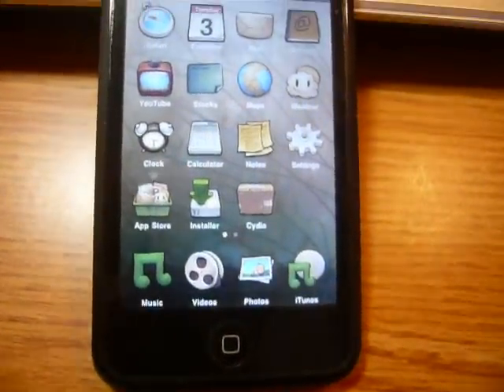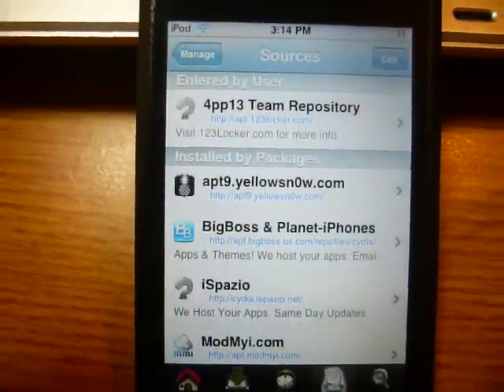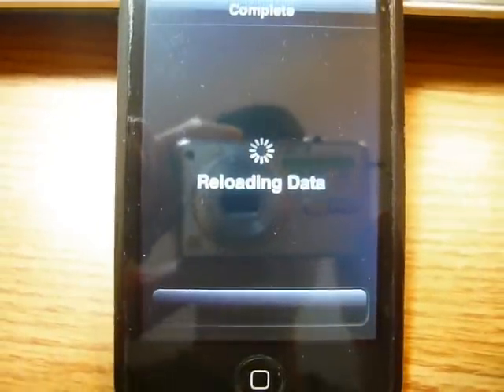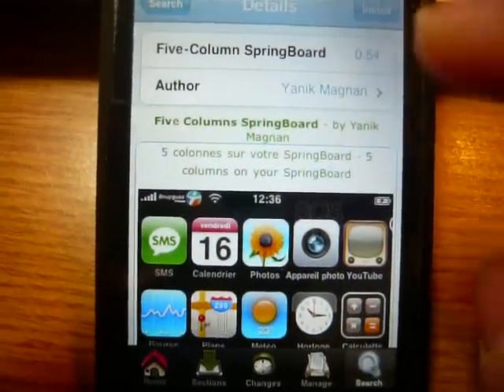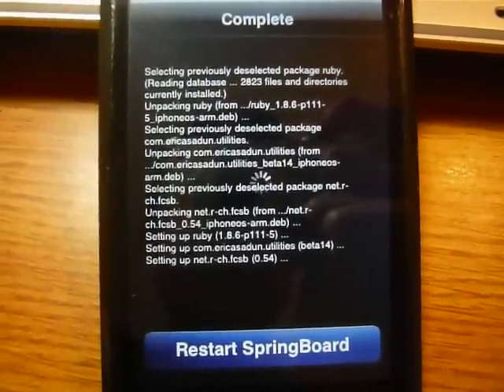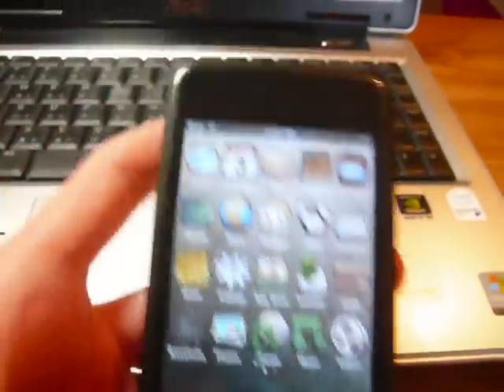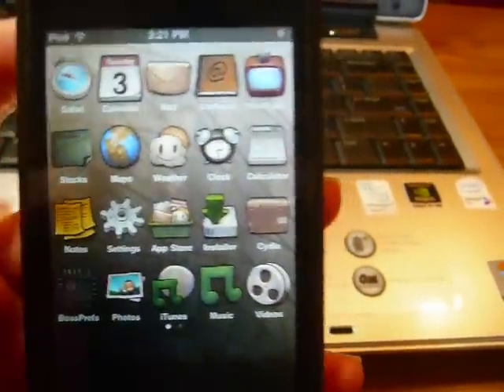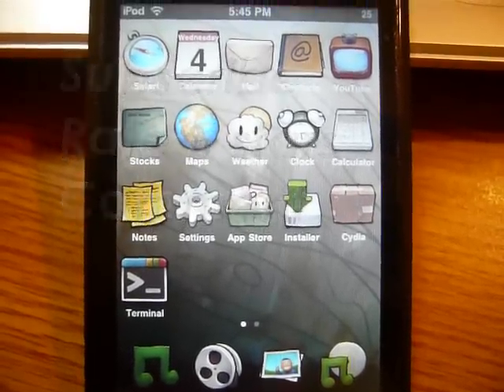Easily Get Five Column Springboard (no ssh required)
Tech Specs: I have 1st generation Ipod Touch on Firmware 2.2.1
I have also done this on 2.2, but do not know if it works for anything below 2.2
UPDATE: works on 2.0 and above and for 2g ipod touch

Install: Five-Column Springboard
Remember to reboot or respring your ipod.

To return to having four columns simply uninstall Five-Column Springboard.